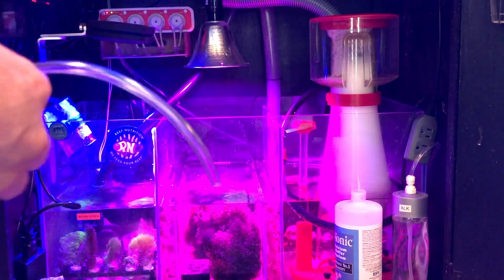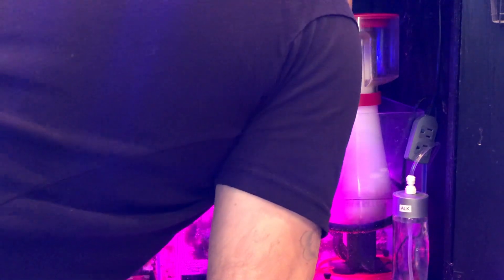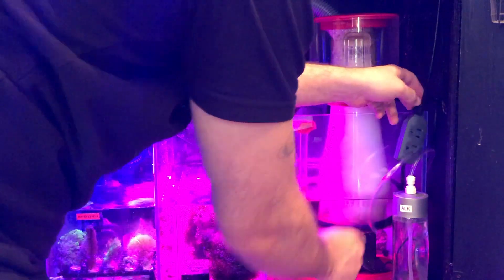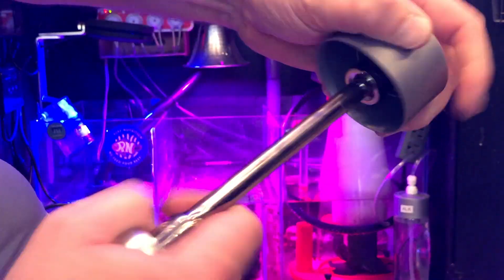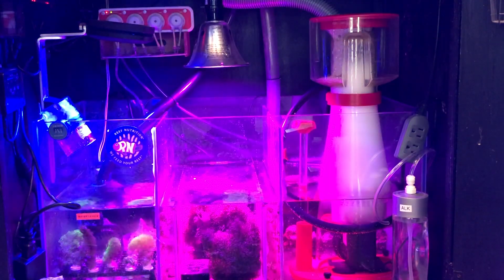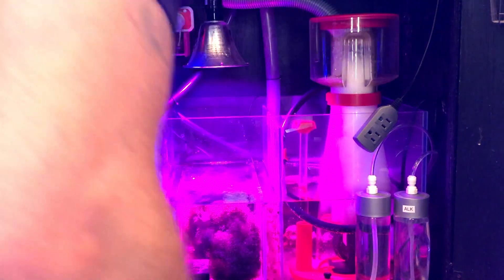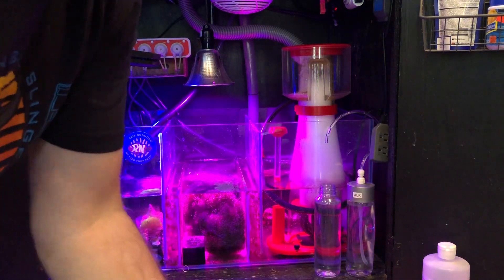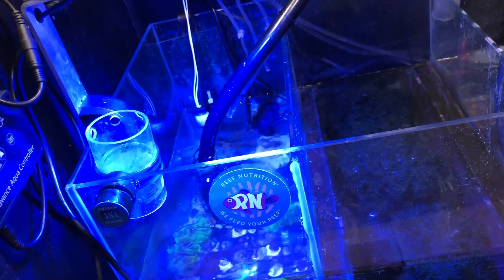Ep. 11: New doser and Voss bottle setup!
Had to split up my elements and setup a multi channel doser. Here I show you the setup and how to modify VOSS bottles with quick connects.

Doser: Jebao Wifi 3.4 doser